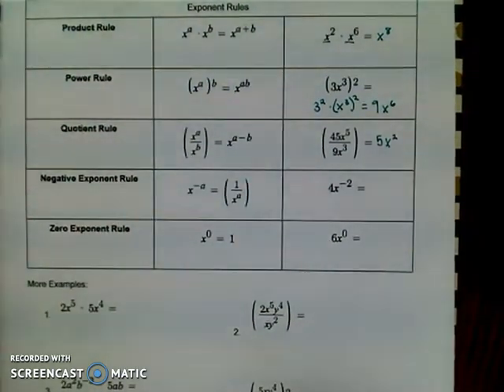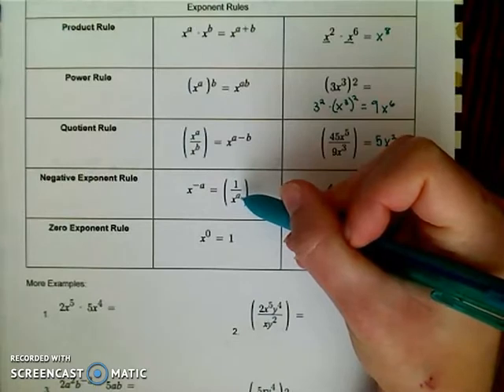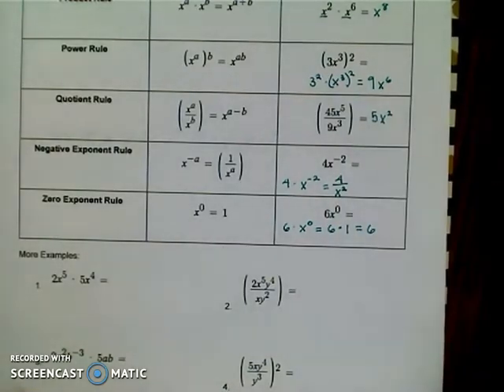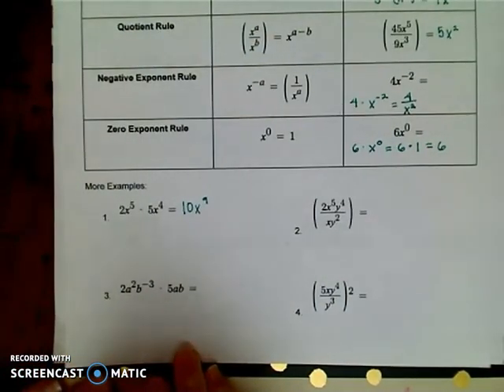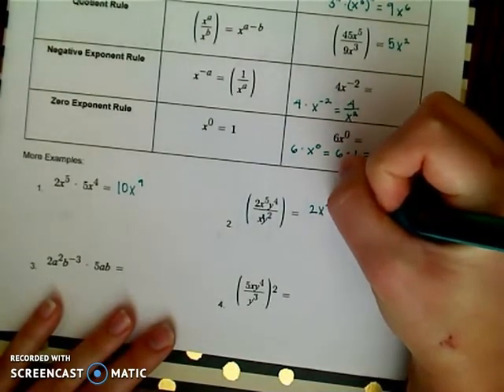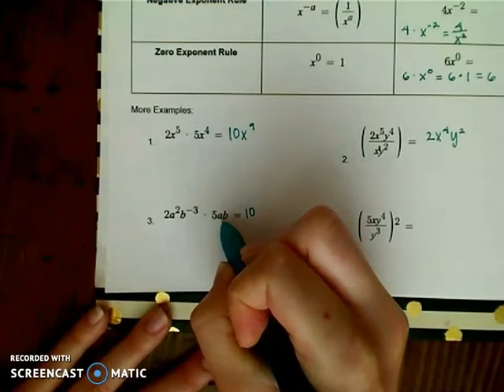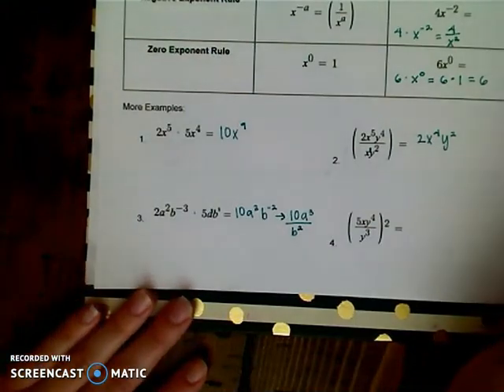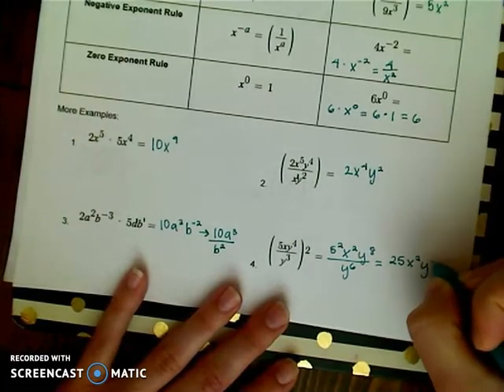Unit 4 Activity 19 Review with Mrs. James